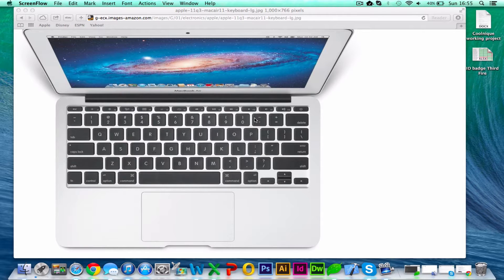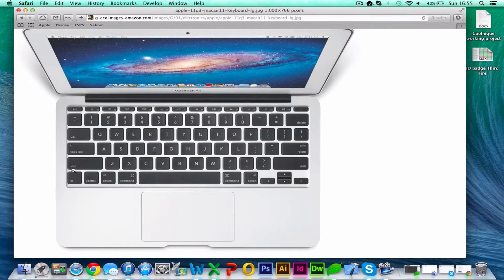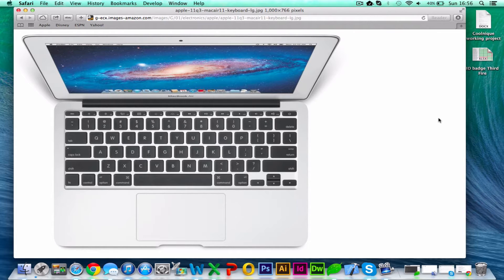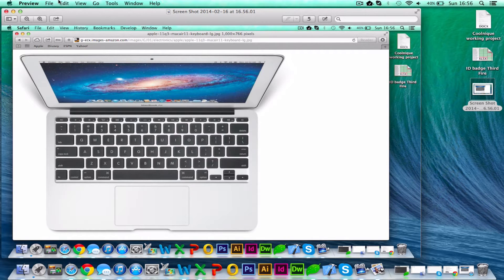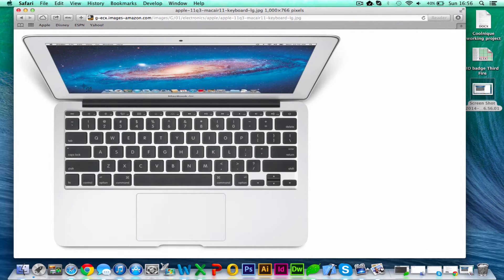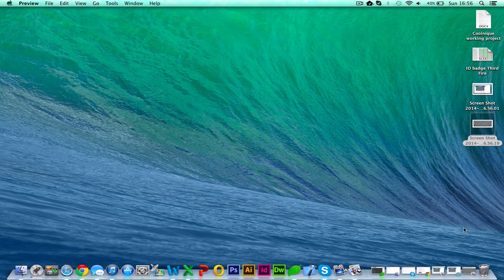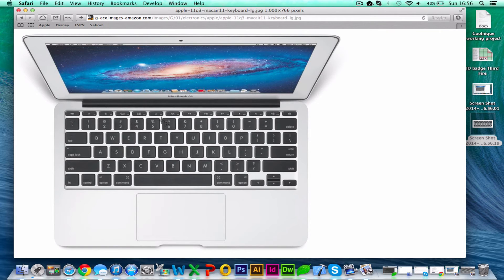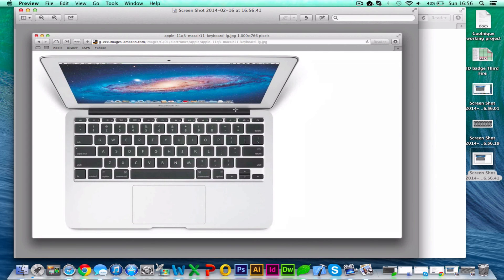Print Screen on Apple Mac OS X [HD][How to][Tutorial][Guide] 2023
This short video will show you how to take a print screen using the Apple Mac OS X. This can be used on your Apple Macbook Air, Macbook Pro, iMac or other Apple Machines.

You can see 3 separate techniques used in the video. The first takes a print screen of your entire screen. The second takes  a snippet of a certain section. The third takes a screenshot of a select window.